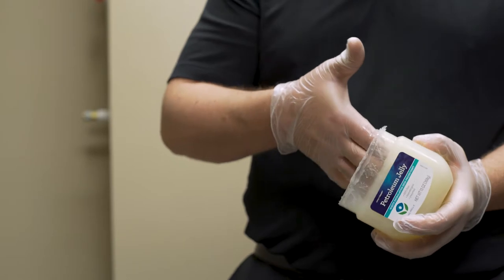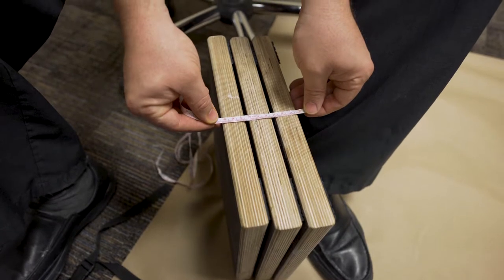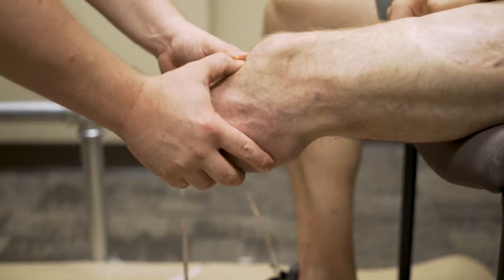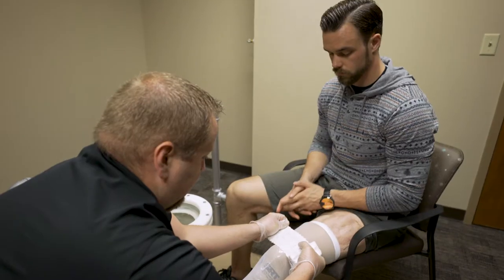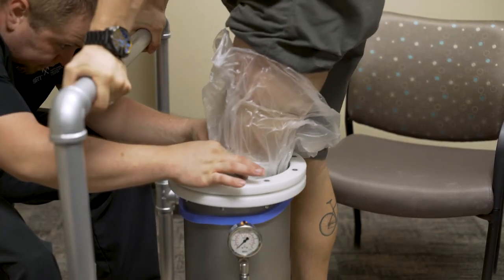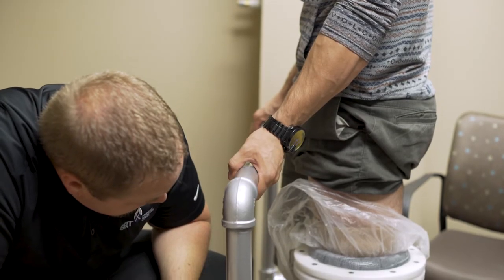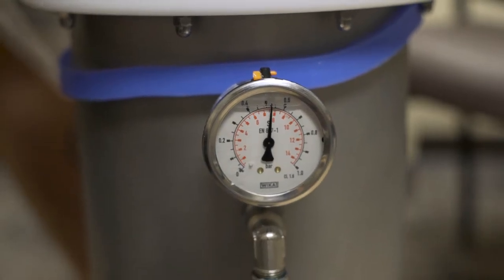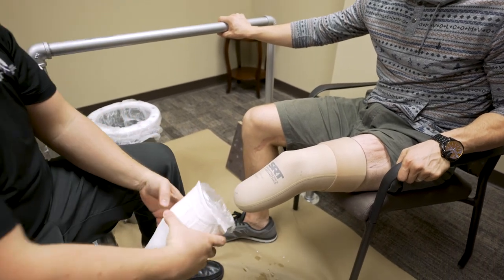Symphonie Aqua System: Casting a Patient